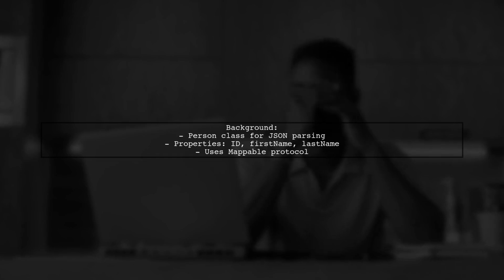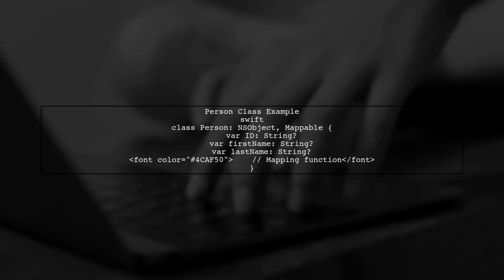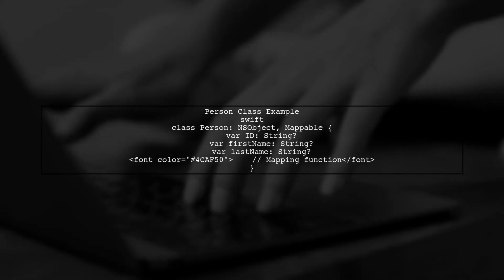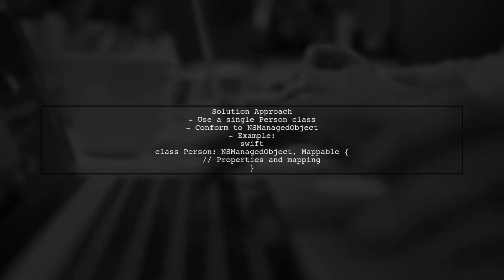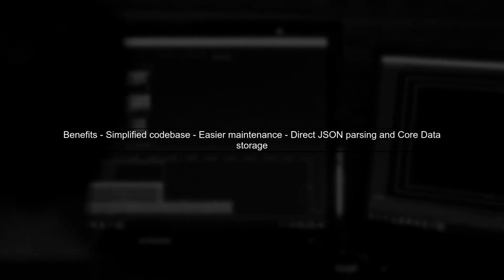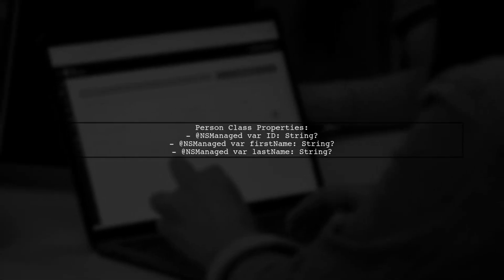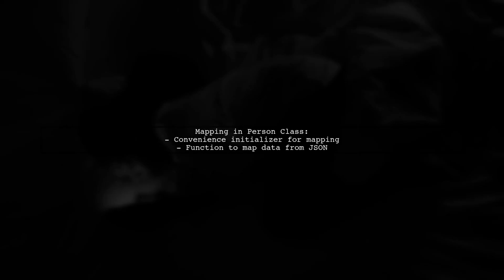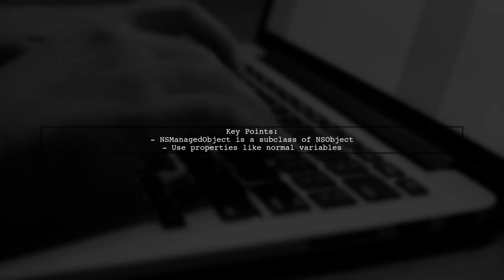Using Object Mapper Class for Core Data Storage in iOS Development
In this video, we delve into the powerful capabilities of the Object Mapper class for managing Core Data storage in iOS development. Whether you're a seasoned developer or just starting out, understanding how to effectively map your data objects to Core Data entities can streamline your app's data management and enhance performance. Join us as we explore practical examples and best practices to help you leverage this essential tool in your iOS projects.

Today's Topic: Using Object Mapper Class for Core Data Storage in iOS Development

Related to